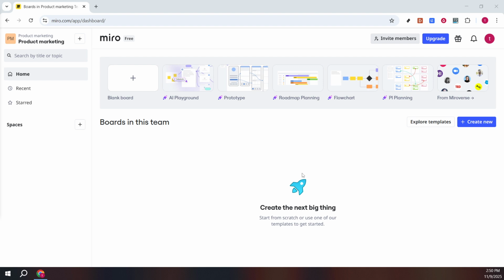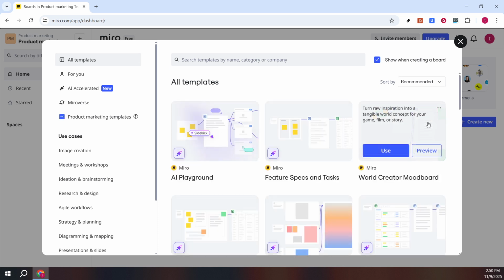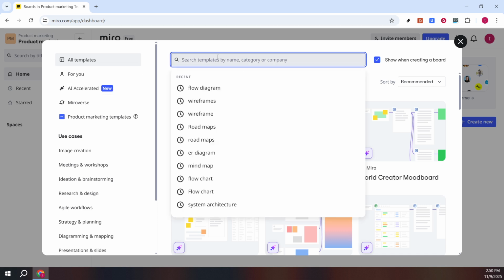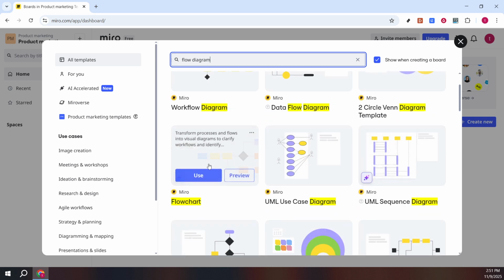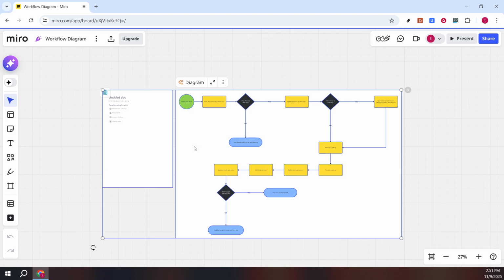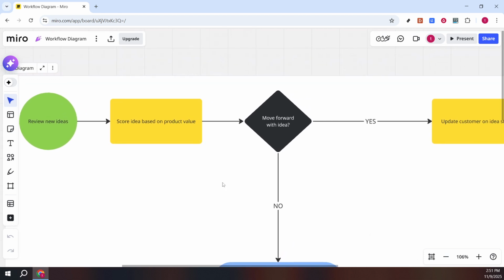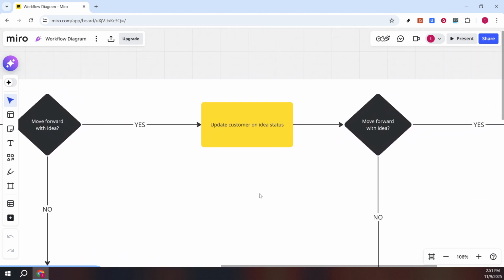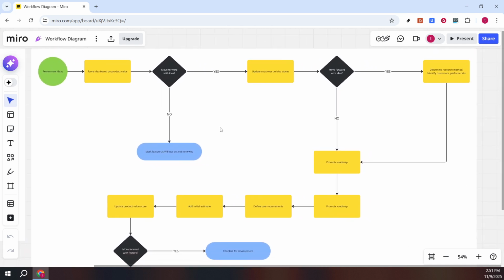How To Create A Process Flow Diagram In Miro [2026 Guide]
How To Create A Process Flow Diagram In Miro